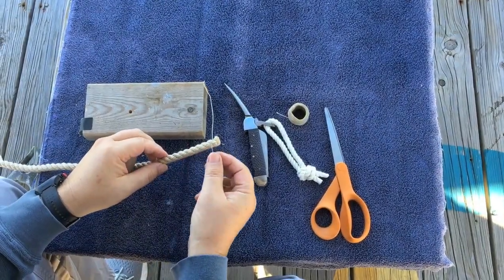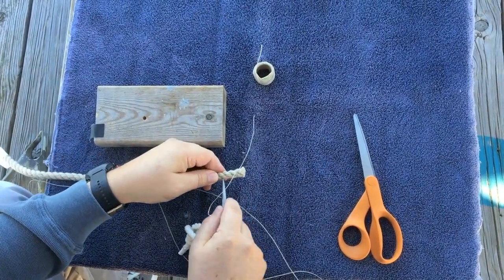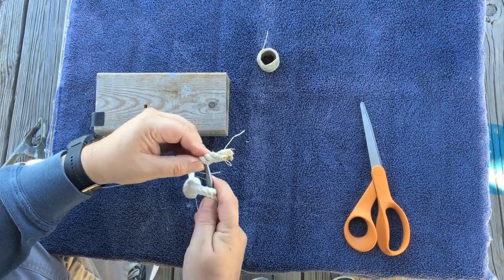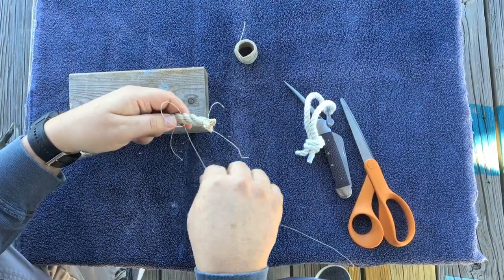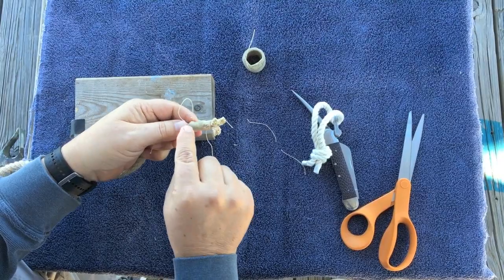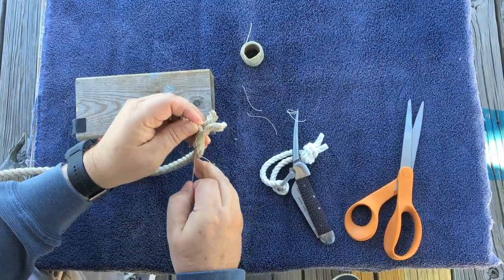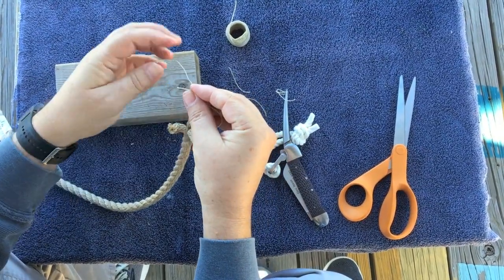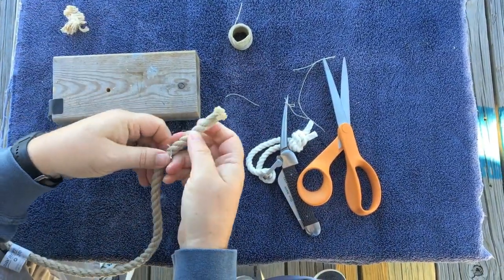Admiralty Whipping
A guide to applying a Admiralty whipping, from an article in the December 2019 issue of Small Boats Magazine